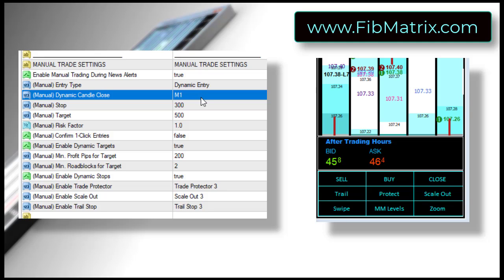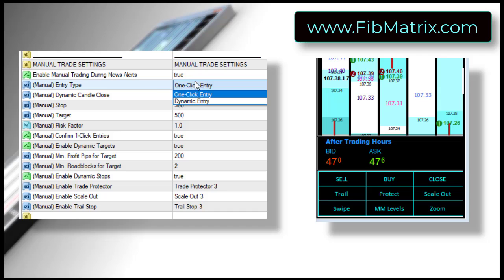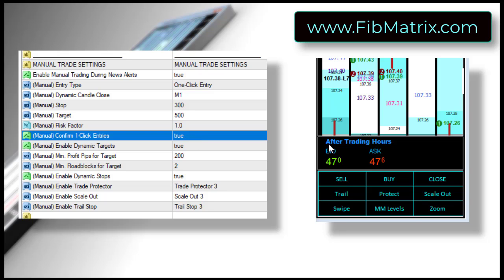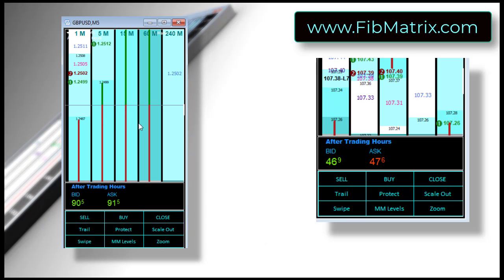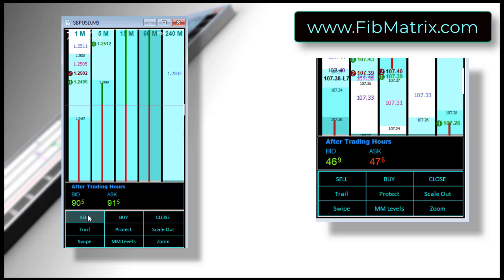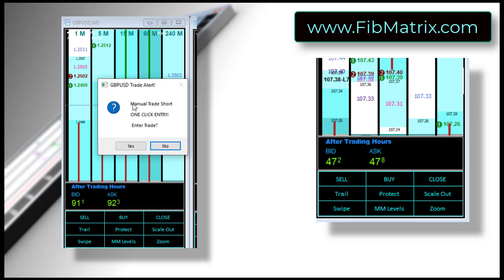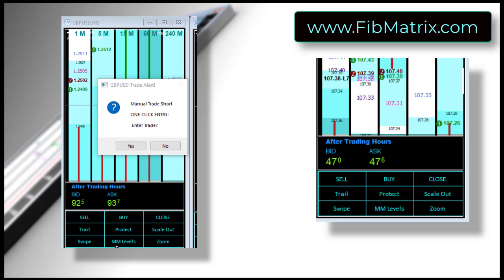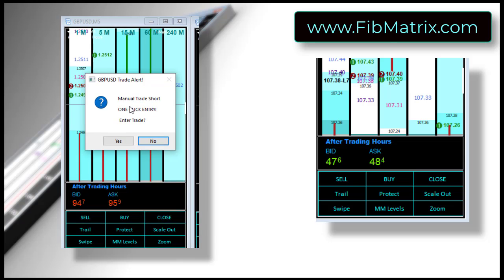13 Manual Trade Settings - Confirm 1 Click Entries - FibMatrix VTA Video Operation Manual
Video 13 Manual Trade Settings - Confirm 1 Click Entries